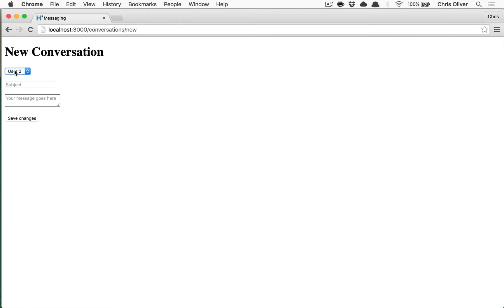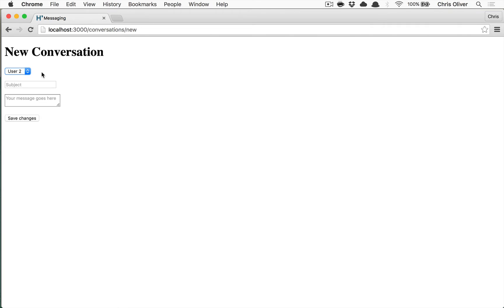Advanced Mailboxer: Multiple Users | Preview